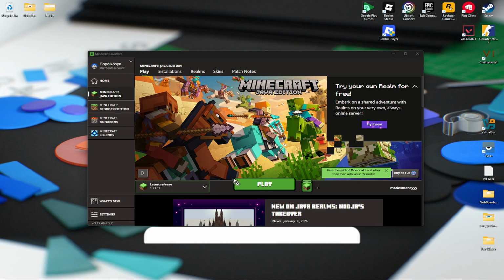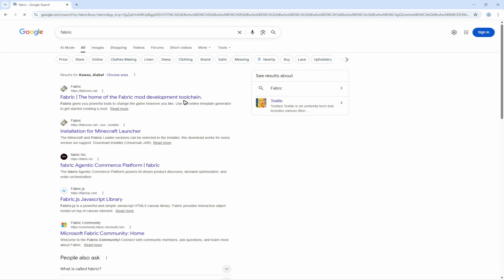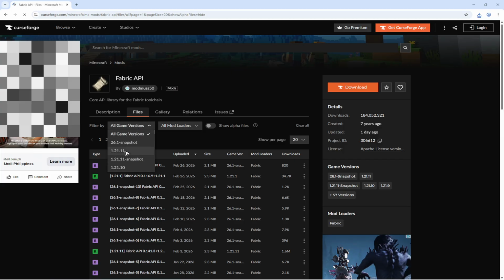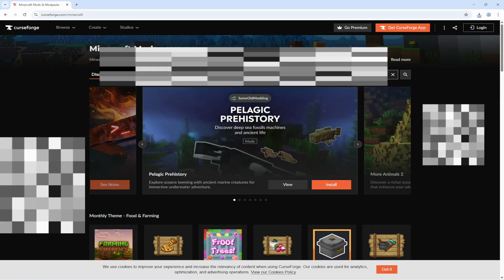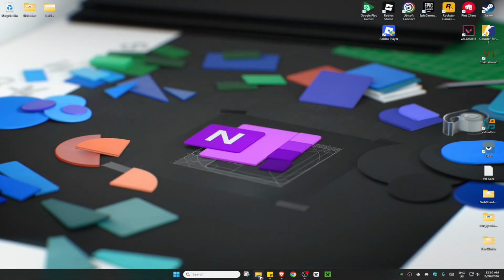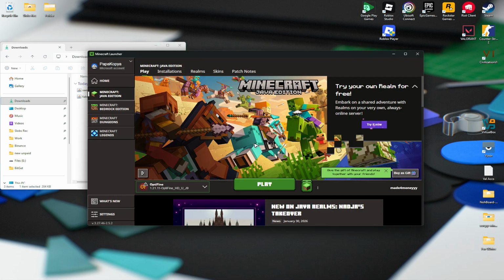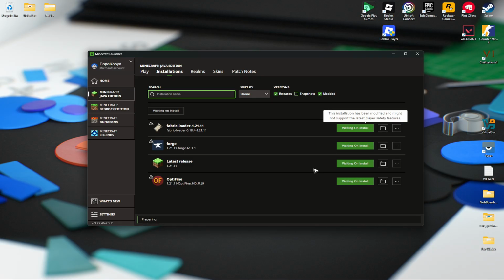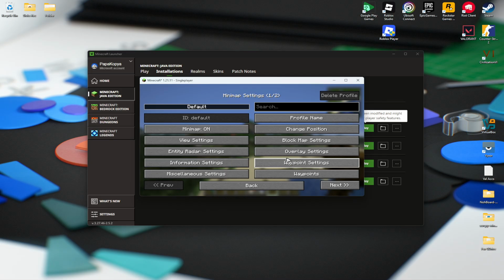How To Download & Install Xaero's Minimap (Easy Guide 2026)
How To Download & Install Xaero's Minimap

In this video, I will show you how to download and install Xaero's Minimap in Minecraft step by step. If you want a better navigation system, waypoint markers, cave mapping, and an improved minimap interface in Minecraft Java Edition, this guide is for you. I’ll walk you through downloading Xaero's Minimap safely, installing it using Forge or NeoForge, and making sure it loads correctly in-game. This method works on Windows 10 and Windows 11 PCs and supports most recent Minecraft versions. By the end, you’ll have a fully functional minimap to help you explore your world more efficiently.

00:00 Introduction
00:10 How To Download & Install Xaero's Minimap